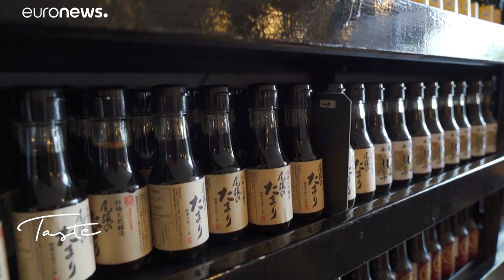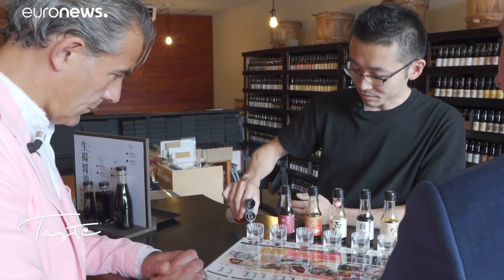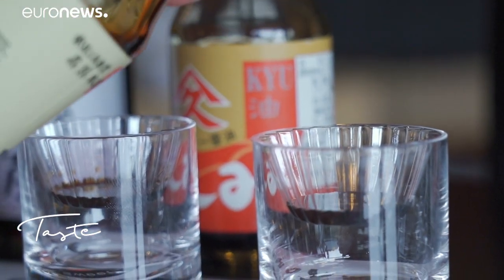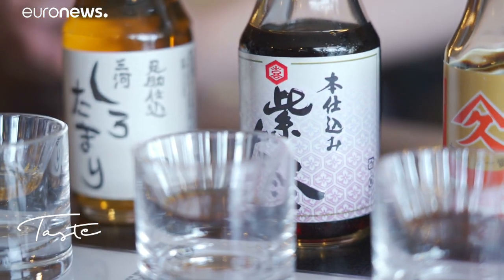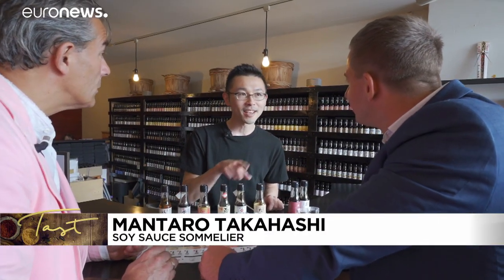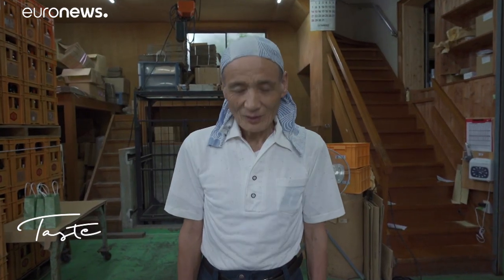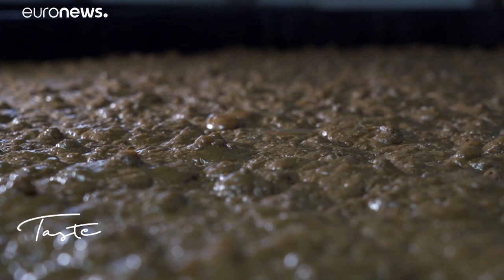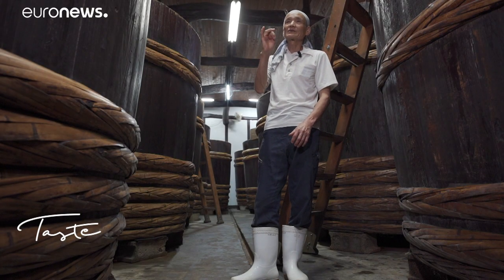The secrets of shoyu, the one thing you find on every table in Japan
In Japan, soy sauce is an artform. Made with three elements: raw materials, techniques and fermentation time, each product is unique.…